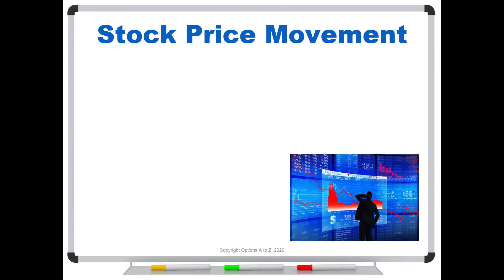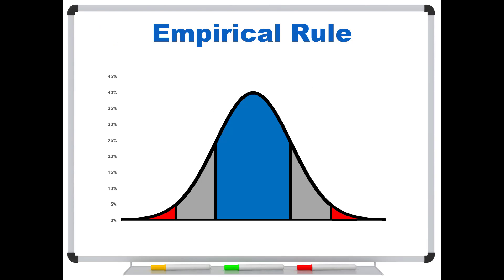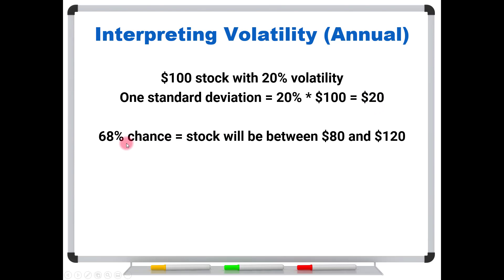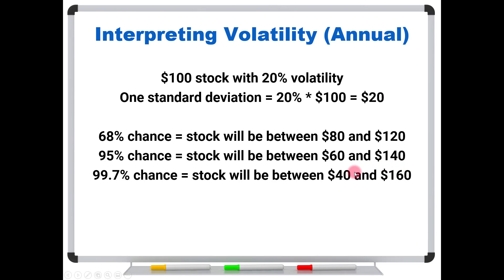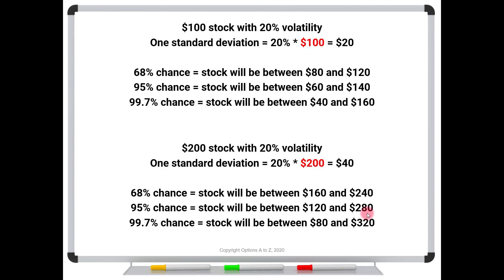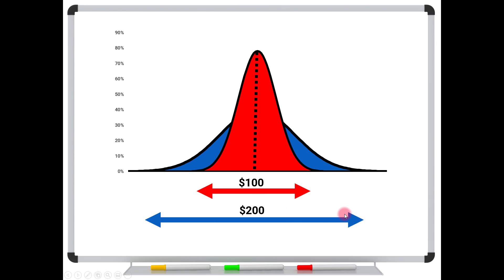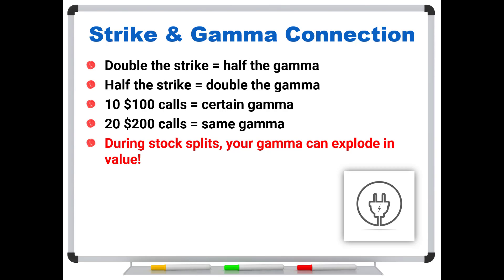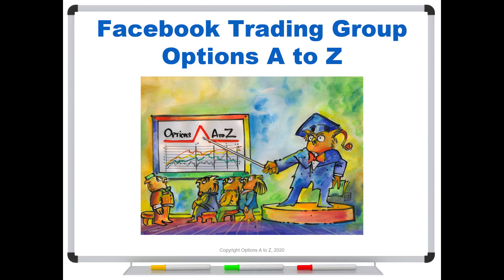Strike Price & Gamma Connection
All of your Greeks are connected by stock price, time, and other variables. But what's the connection between your option's strike price and gamma? It's an important one to know if you don't want unexpected surprises!